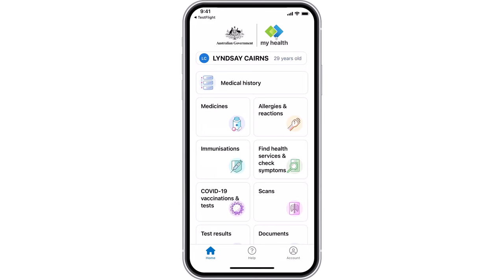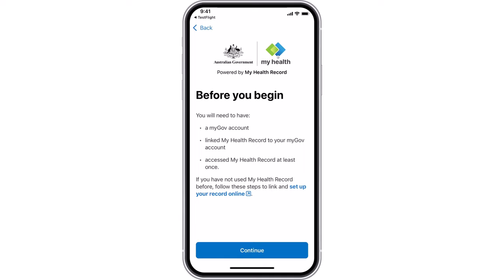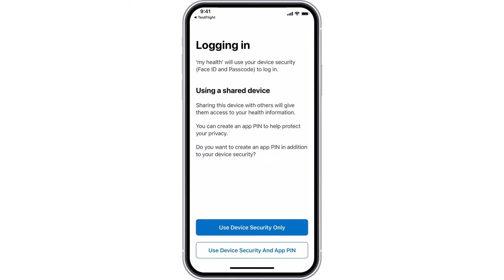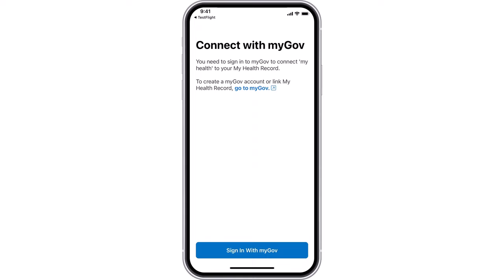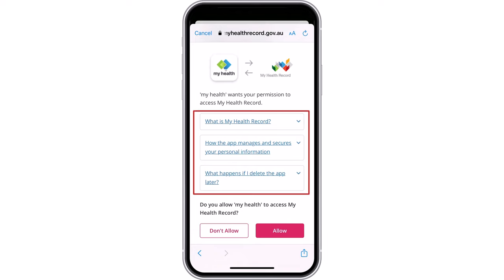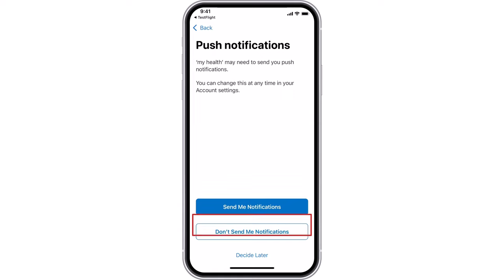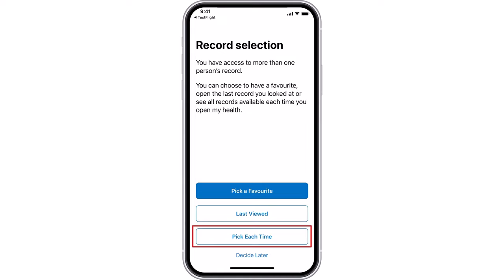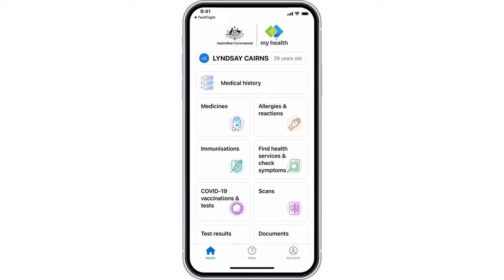my health app - how to set up my health app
The my health app is a secure and convenient way to access My Health Record on your mobile, whenever or wherever you need it.

Using the app on your mobile is a secure way to view your key health information, such as:
o   medicine information history
o   pathology results, including COVID-19 test results
o   proof of vaccination history and upcoming immunisations
o   allergy and reactions information
o   hospital discharge summaries
o  advance care planning documents

Video Accessibility

Accessibility is essential for people with disabilities. We are continually updating our online channels and assets to meet Web Content Accessibility Guidelines (WCAG) 2.0 Level AA.